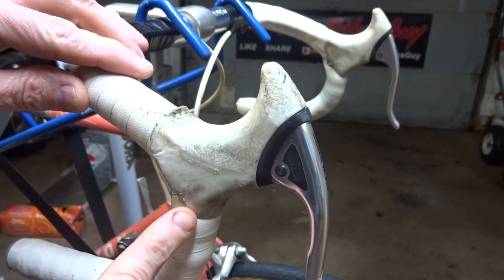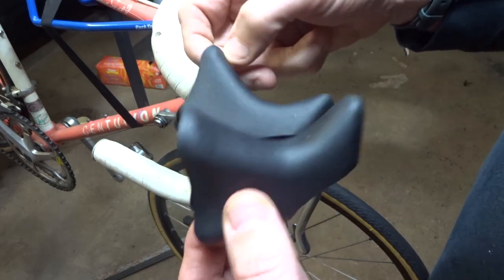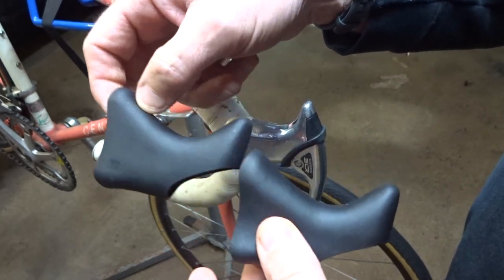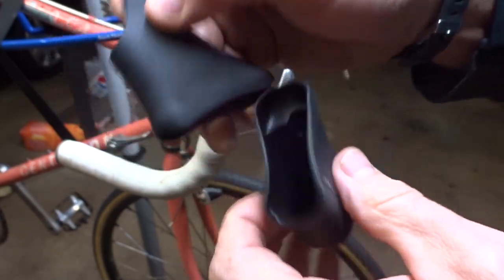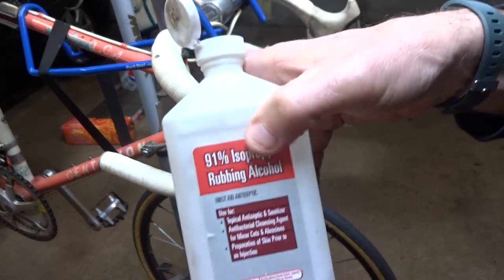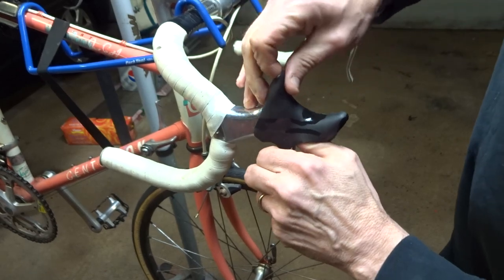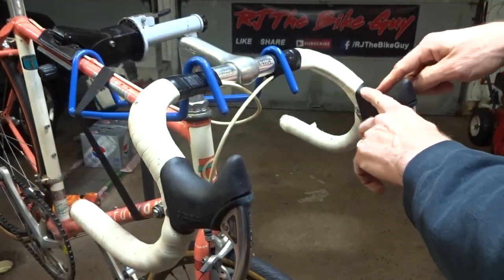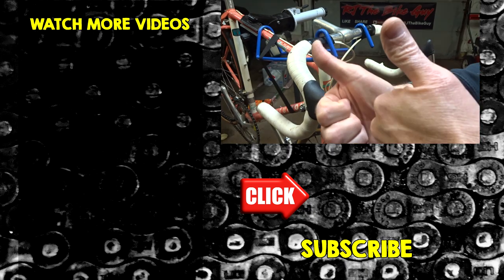How To Replace Brake Lever Hoods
I show how to replace the hoods on vintage aero brake levers. The levers in this video are Shimano BL-1051 brake levers. The hoods for those are not common, and expensive to get. So I used hoods made for Shimano BL-1055 brake levers which are much cheaper and easier to find.